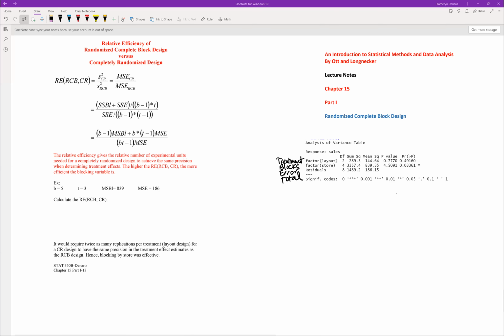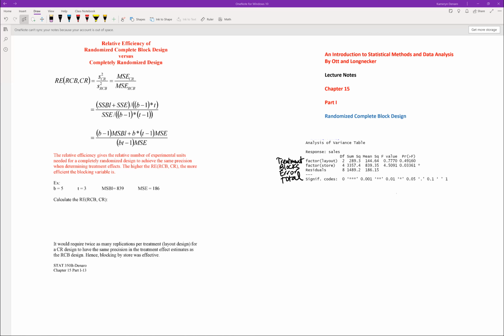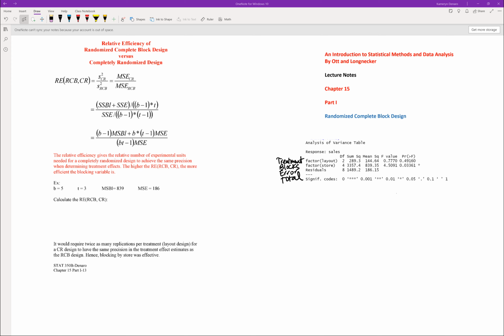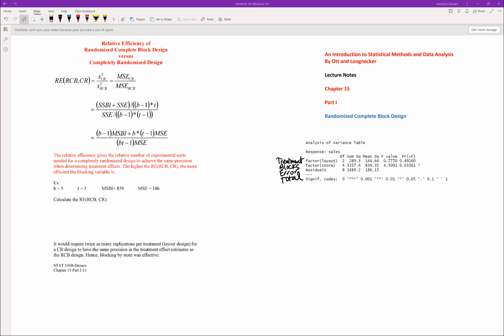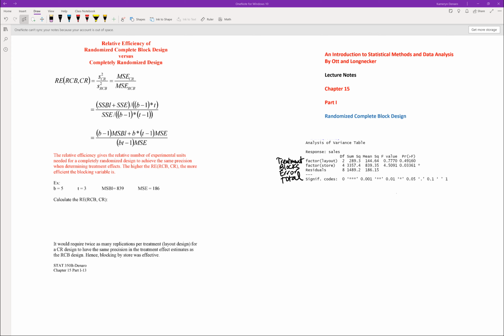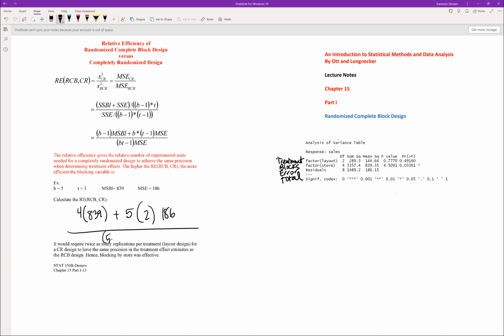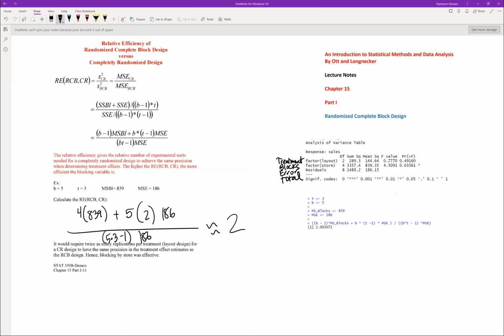An Introduction to Statistical Methods and Data Analysis (Chapter 15 Part 1 Video 5)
Chapter 15
Part 1
Video 5
Randomized Complete Block Design
R